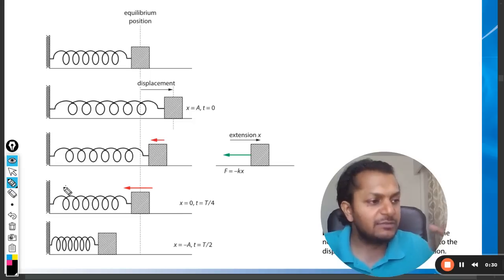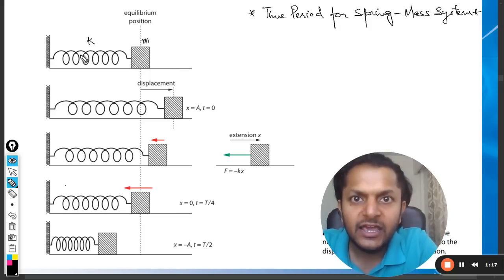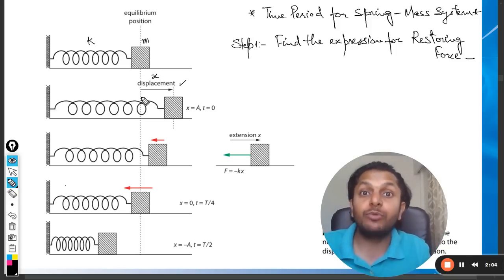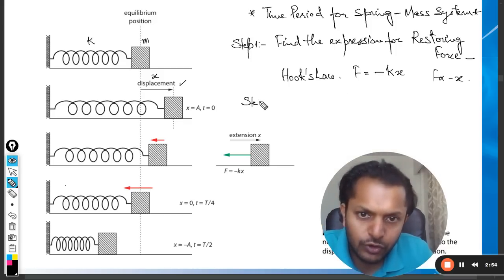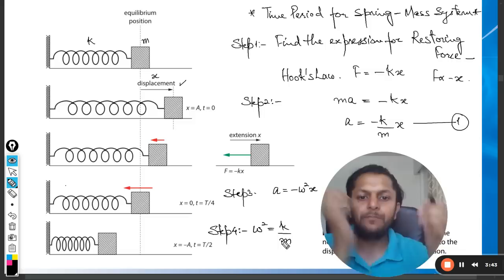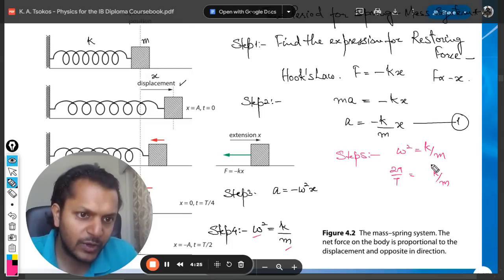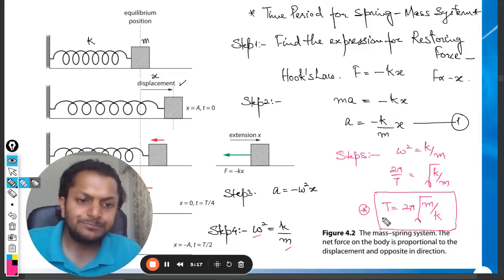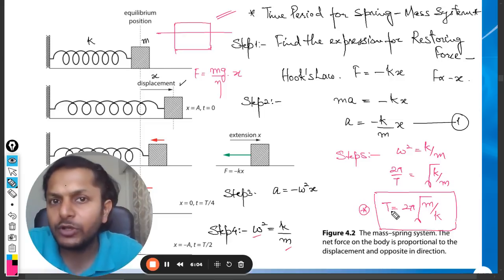Time Period of Spring Mass System